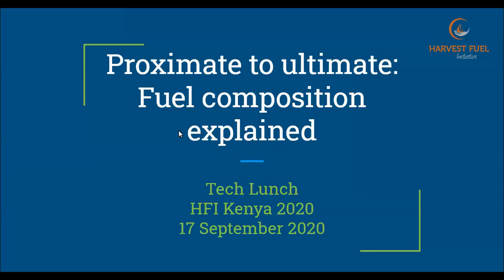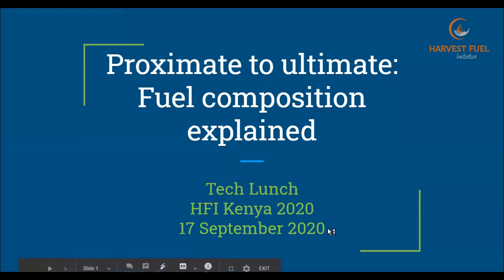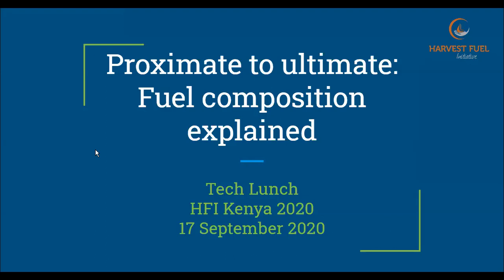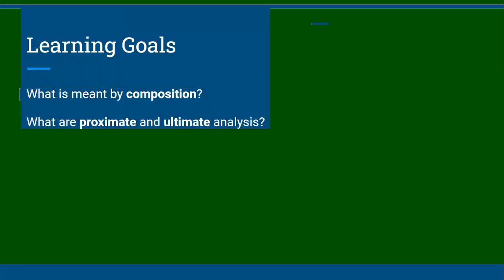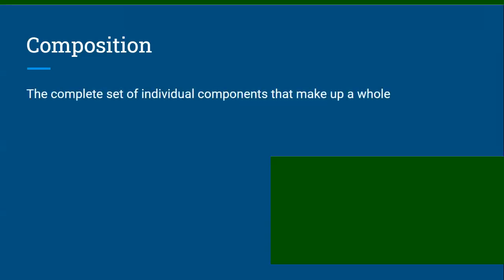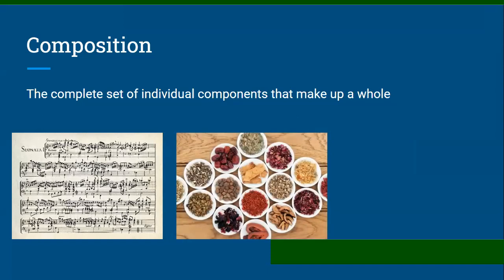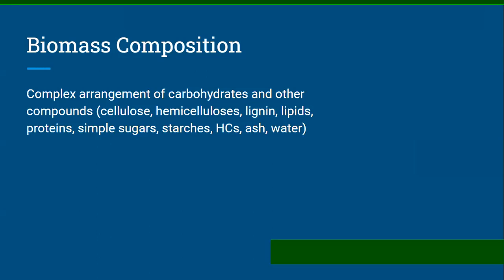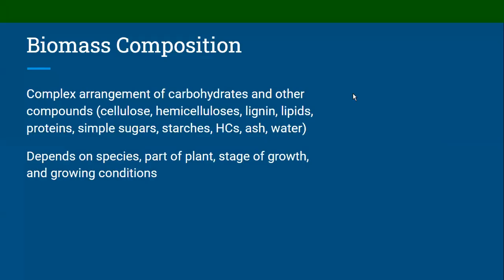Proximate to ultimate: Fuel composition explained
This HFI Tech Lunch seminar provides a brief overview of fuel composition and different approaches that are used to measure and describe it.
Presenter: Dan Sweeney, MIT D-Lab

About HFI Tech Lunch: A monthly, short informational seminar and discussion series offered to Harvest Fuel Initiative participants with the goal of informing carbonized briquette producers about technical topics related to their business, and technical advances and sharing across the sector. Dan Sweeney and other invited speakers briefly present about the monthly topic, followed by a short Q&A.

Please contact our team with any questions!
hfi-kenya [at] mit [dot] edu